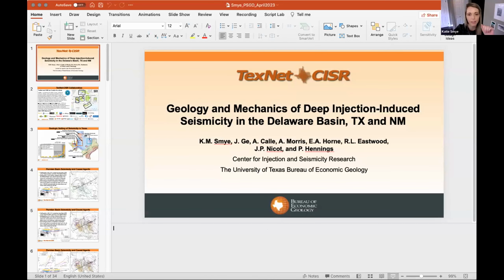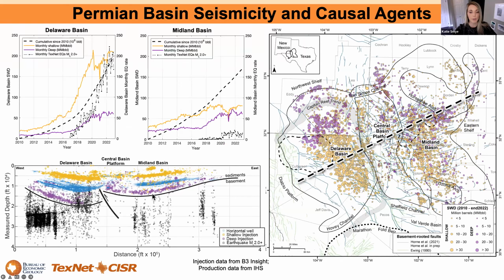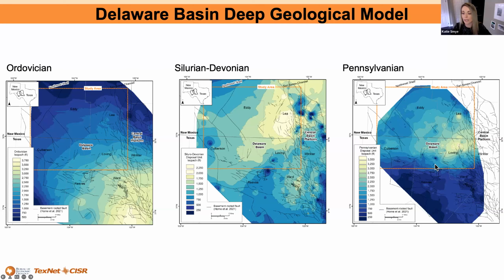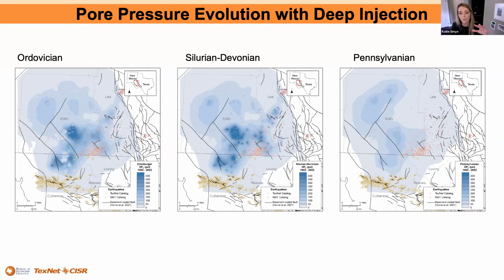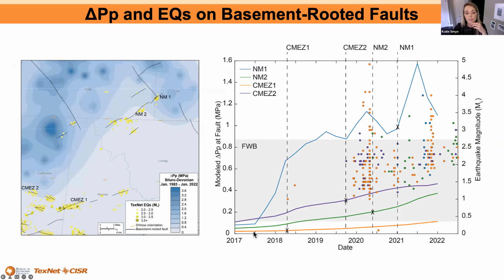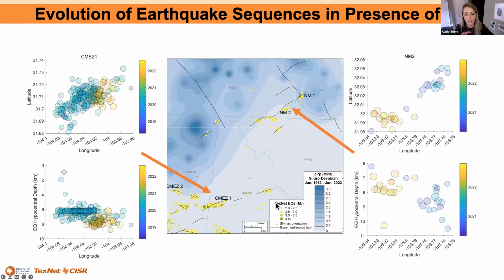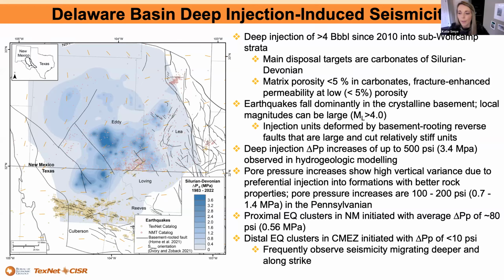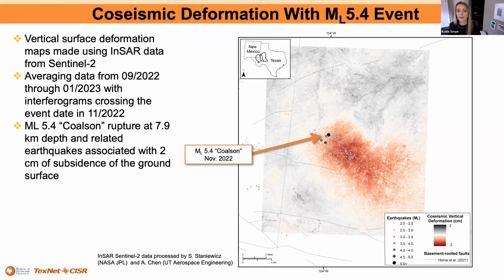AAPG PSGD Webinar with Dr. Katie Smye, "Geology and Mechanics of Injection-Induced Seismicity"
Presented by Dr. Katie Smye
Bureau of Economic Geology - The University of Texas, Austin

‘Geology and Mechanics of Injection-Induced Seismicity in the Northern Delaware Basin, TX and NM’

Abstract
Rates of seismicity in the Delaware Basin of West Texas and southeast New Mexico increased from 10 earthquakes per year of local magnitude (ML) 3.0 and above in 2017 to more than 180 in 2022, coincident with an increase in unconventional oil and gas activity. The largest magnitude events occur on basement-rooted faults that extend into the pre-Permian sedimentary section, targeted for deep injection of more than 3 billion barrels of wastewater. Deep injection is the causal agent for much of this seismicity, and here we demonstrate the link between injection geology, pore pressure evolution, fault stability and induced seismicity. Subsurface geologic characterization shows that the injection targets are largely dolomitized platform carbonates with low matrix porosity and fracture-enhanced permeability, with inherent heterogeneity in flow properties. A comprehensive, three-dimensional geological model populated with reservoir properties is used as the basis for fluid flow modeling, with global calibration supplemented by dynamic injectivity data. Pore pressure changes with deep injection are up to 3.5 MPa (500 psi) from 1983 – 2022, increasing the native pore pressure state by up to 10% locally. Earthquakes occurring at distances of up to 30 km from deep injection have experienced small (less than 0.1 MPa) pore pressure increases, indicating that the faults hosting these earthquakes are highly sensitive to changes in effective stress and may have lower frictional stability than generally assumed. Co-seismic deformation of up to 2 cm of subsidence at the ground surface is observed for the largest of these events (e.g. “Coalson Draw” ML 5.4). These results serve as a critical step in understanding the stress changes acting to induce earthquakes in one of the most seismically active and geologically complex basins in the US.

Bio:
Dr. Katie Smye is a geoscientist and co-Principal Investigator of the Center for Injection and Seismicity Research (CISR) at the Bureau of Economic Geology, University of Texas at Austin. Her expertise is in subsurface geologic characterization and data integration with a range of applications including energy systems, analysis and mitigation of induced seismicity, fluid injection, and resource assessment. Smye also works with the Tight Oil Resource Assessment Program and leads a project on assessing injection hazard and risk. She received a PhD in Earth Sciences from the University of Cambridge and bachelors degrees in geology and chemistry from the University of Oklahoma.